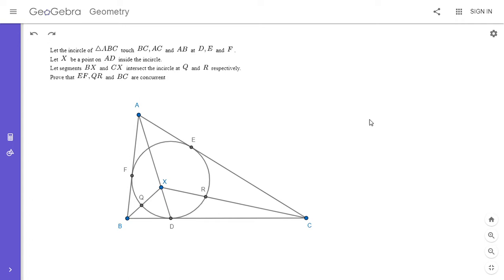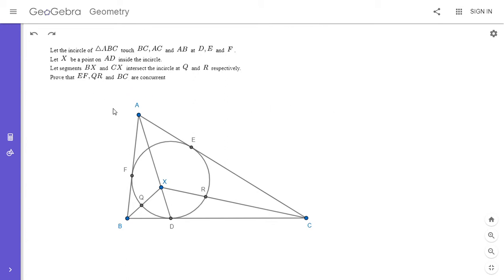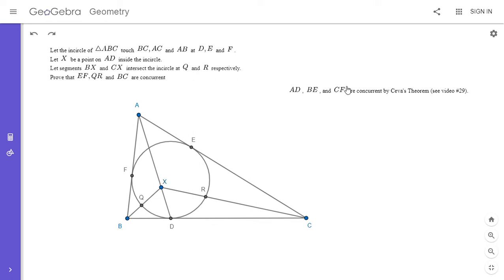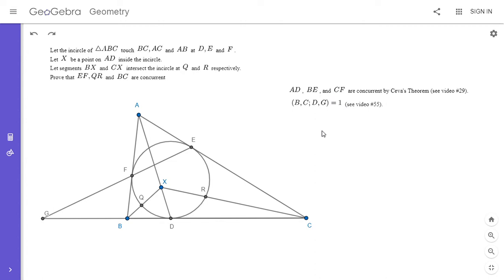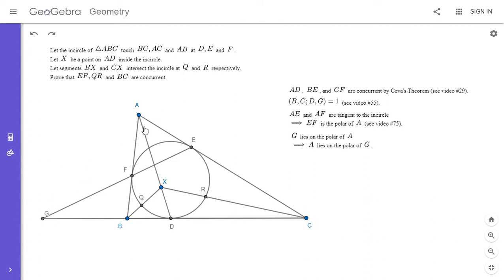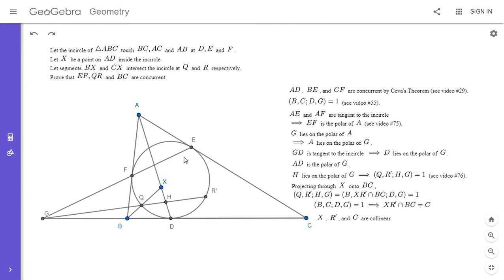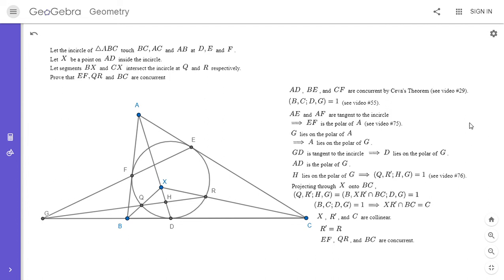Olympiad Geometry Problem #97: Incircle, Tangency Points, Concurrence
Here is an enlightening problem with a simple configuration but which is still tricky to solve. It was posted on the Art of Problem Solving Forum last year, but I don't know the original source.